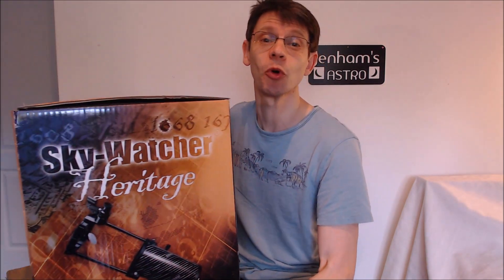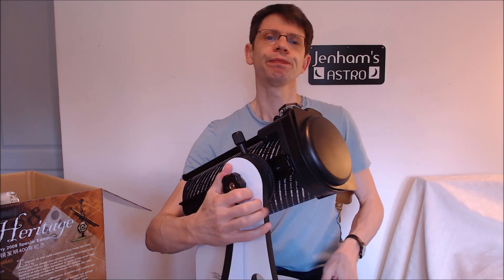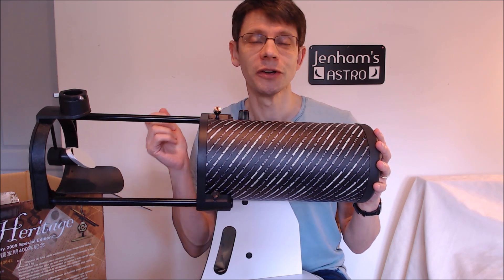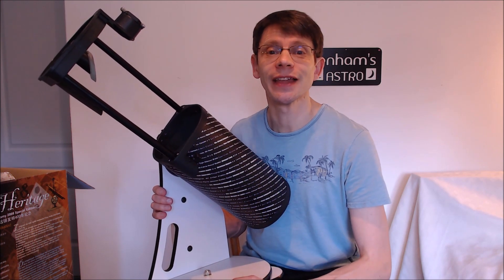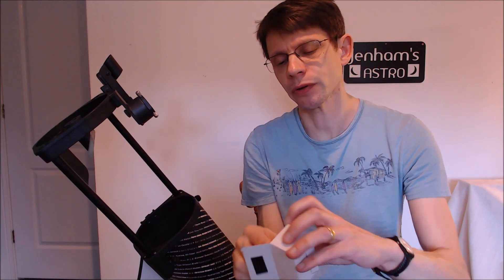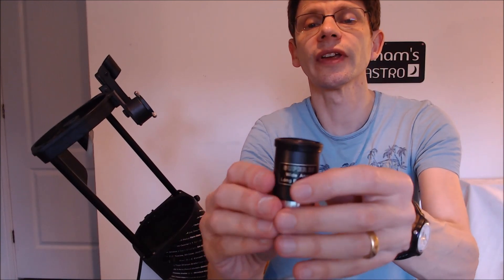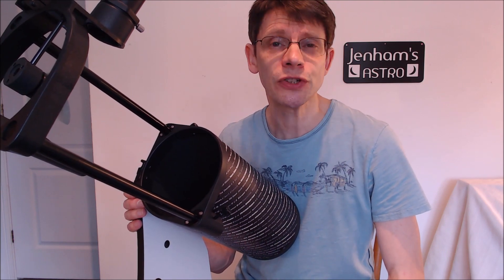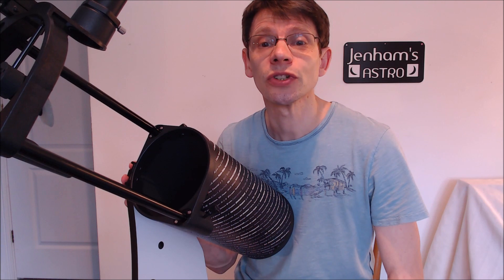Which first telescope under £150 / $200 Skywatcher Heritage (AWB Onesky) 130 Video 1: Unboxing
Which telescope should you buy if you are new to astronomy, and you want to make a first purchase on a modest budget? This video describes the unboxing of one option.